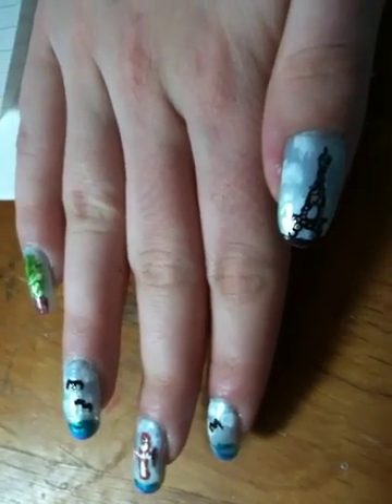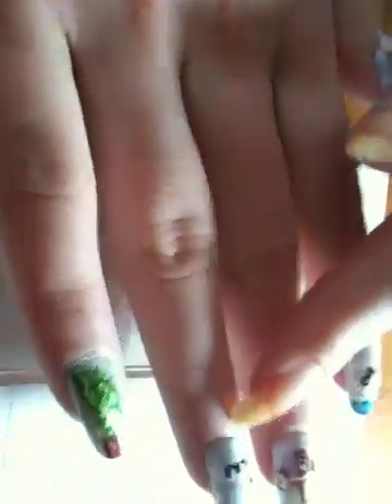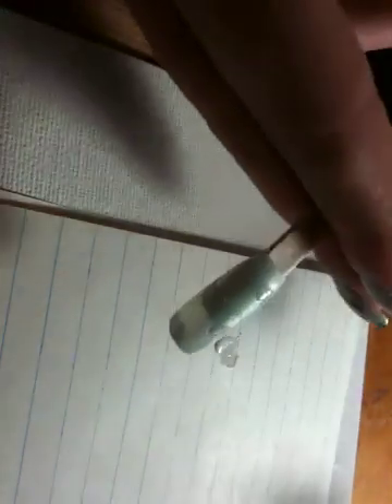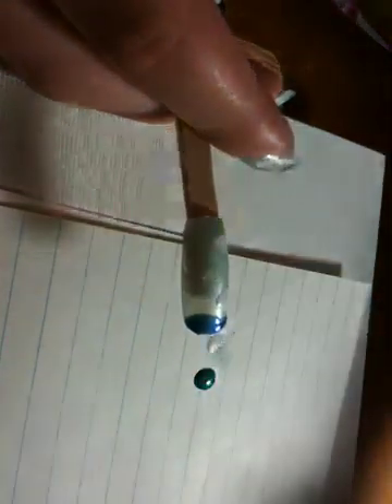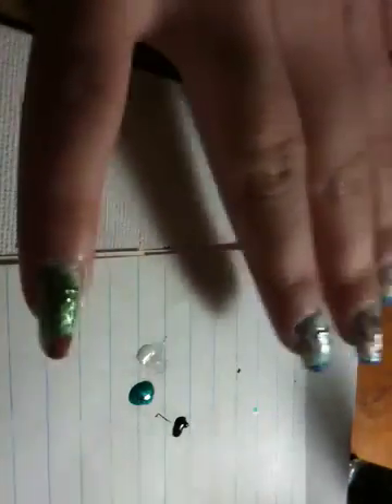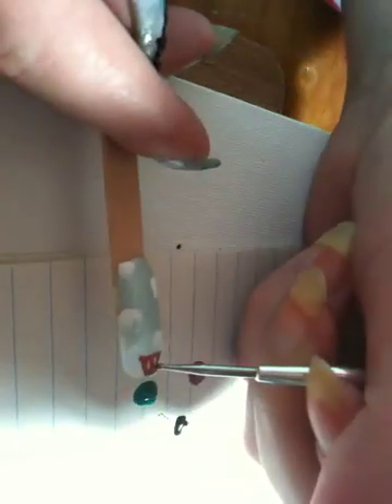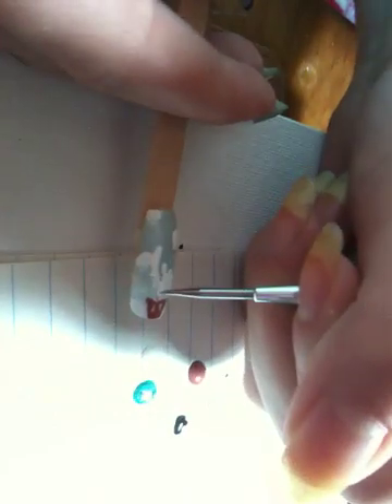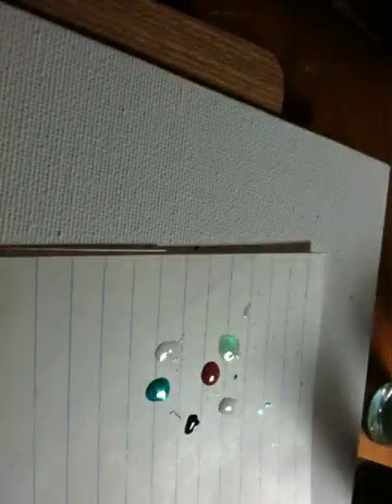Nail Art Through The Ages 1920's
This is my video for the awesome collaboration created by Dollface22772. Great Idea!!
My 1920's Nails are basically Charles Lindbergh's flght across the Atlantic Ocean. He became a major celebrity of the 1920's by becoming the first person to fly solo across the ocean. His plane was The Spirit Of St. Louis.
He left New York on May 20, 1927 and arrived in Paris over 33 hours later.
This was a major historical event of the '20's and I thoguht I'd display it as best I could on my nails.

Sorry if my tutorial's kind of sloppy. I tried to fit a lot of work into a short time frame without editing.